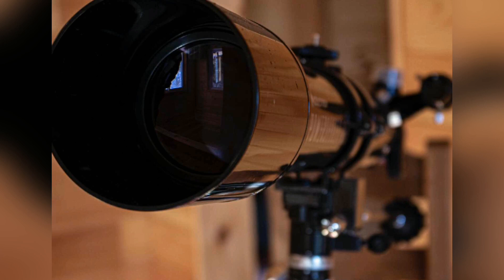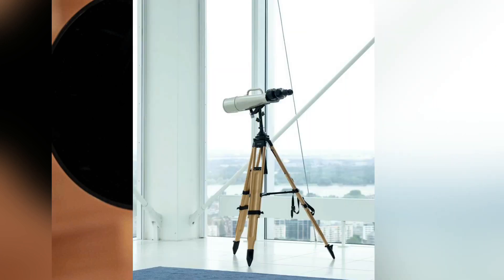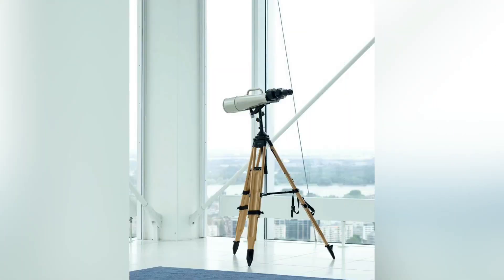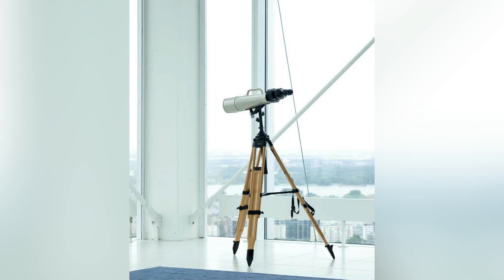Types of telescope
There are three main types of telescope. These are refracting telescopes, Newtonian telescopes and Schmidt-Cassegrain telescopes.